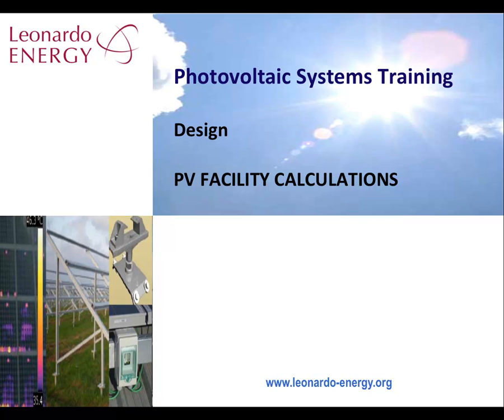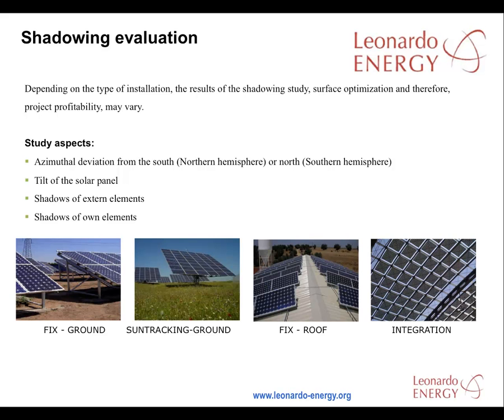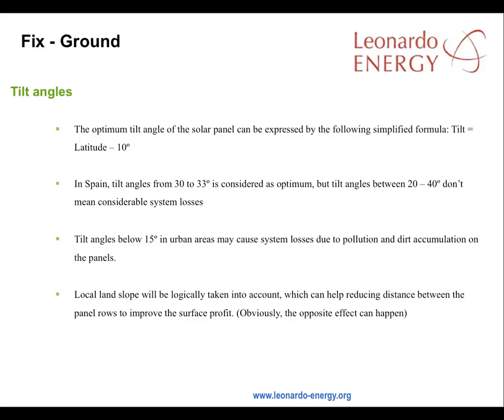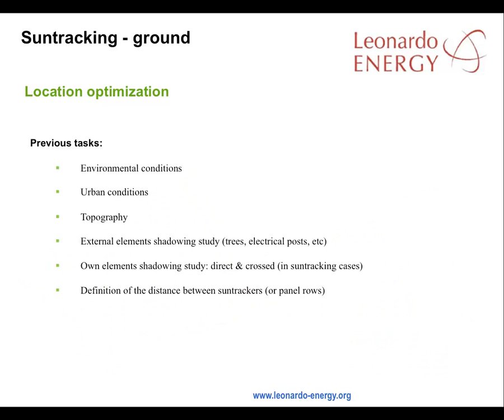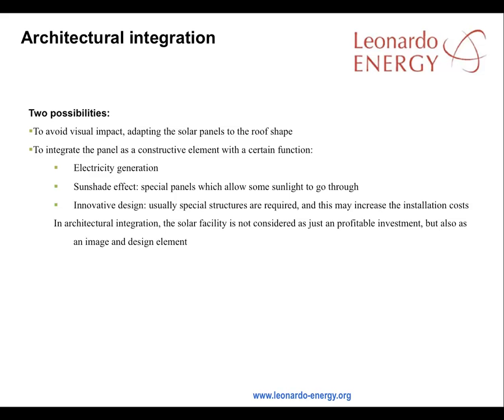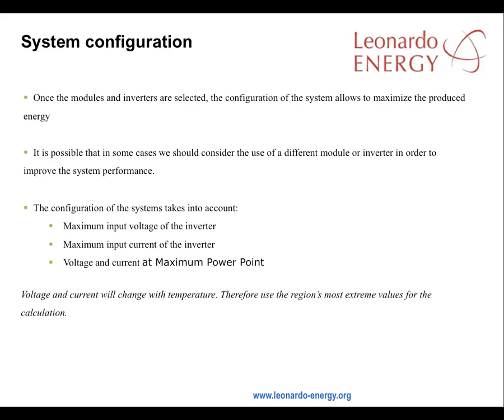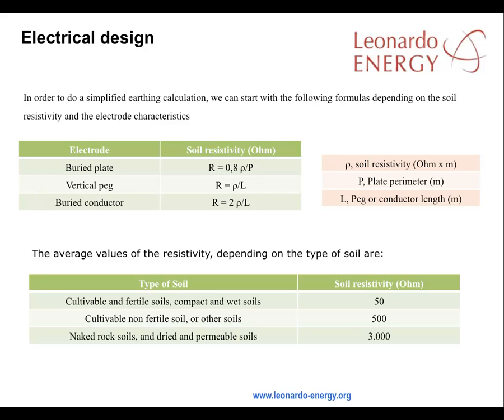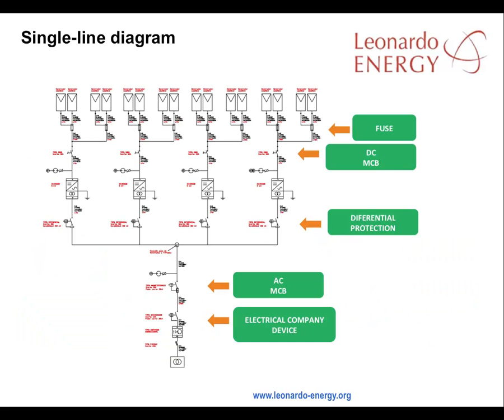Photovoltaic Training Course - Module 1.3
PV Facility Design Calculations